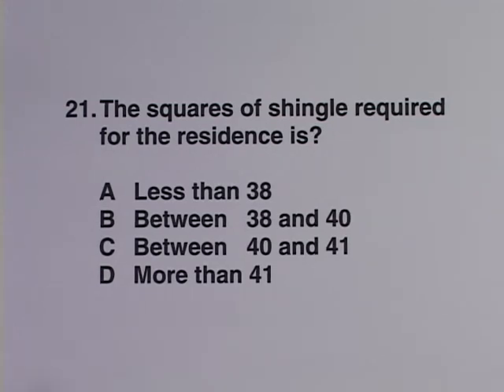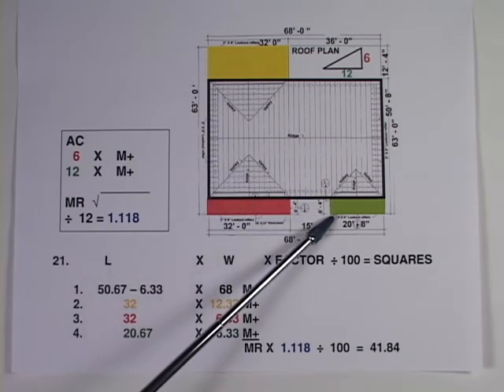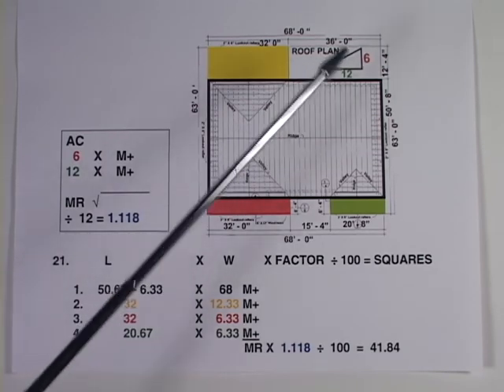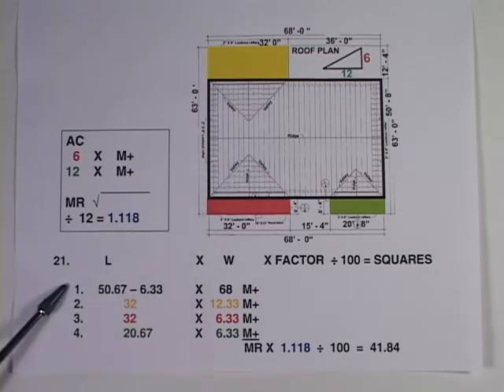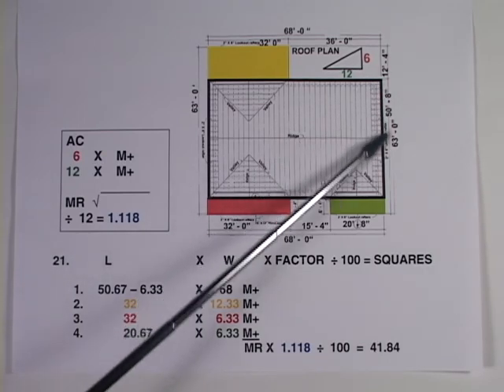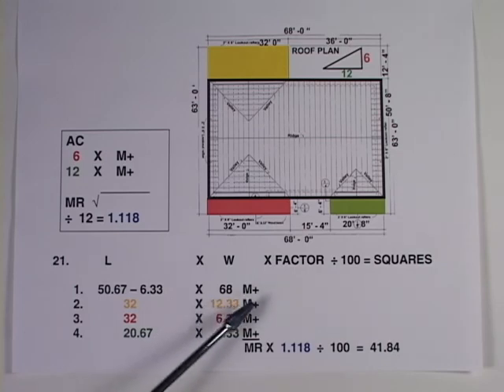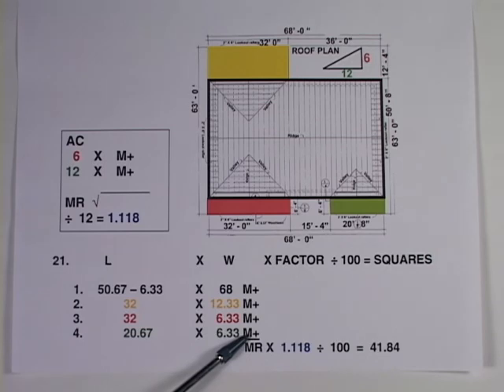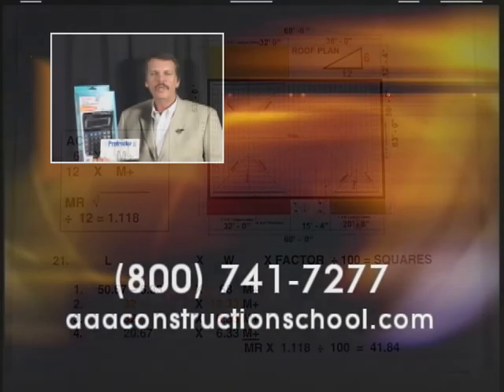AAA Construction School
State Construction Exam Training